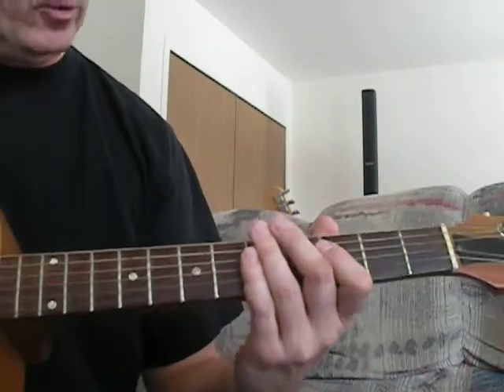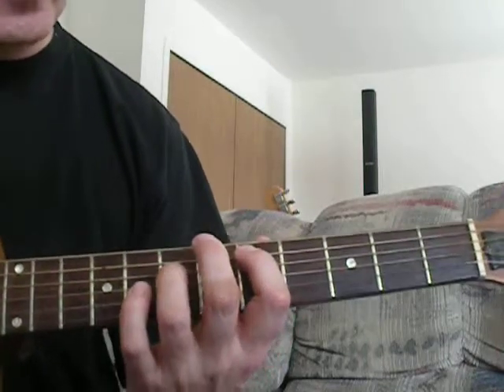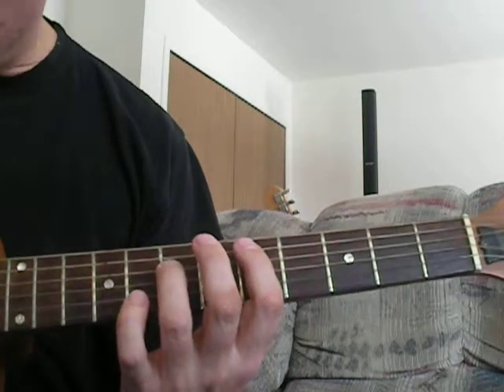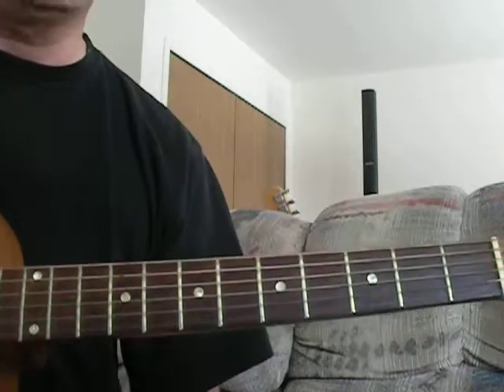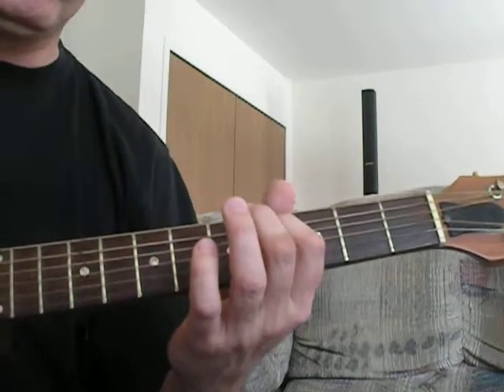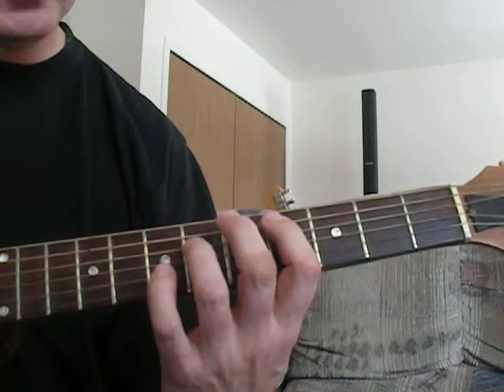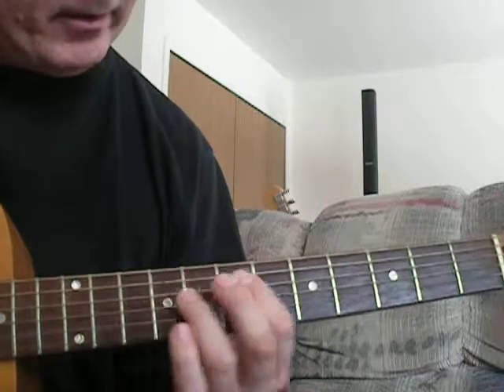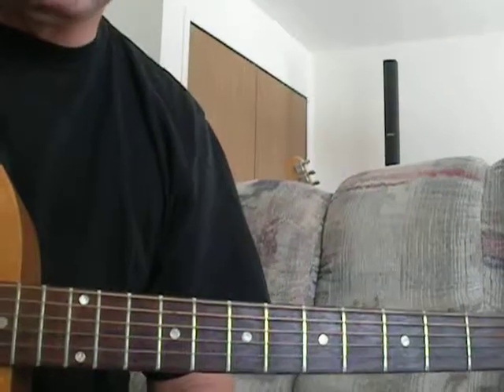2 note power chord guitar lesson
This is a sampling of the two note power chords in the bass from this week's lesson.
Simple small intros of Hendrix's "The Wind Cries Mary" and Mancini's "Pink Panther"